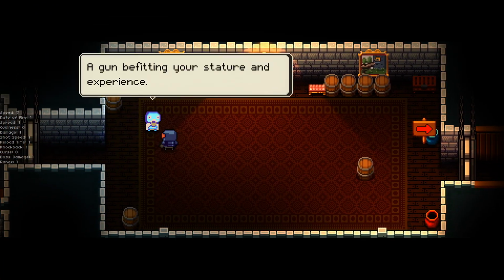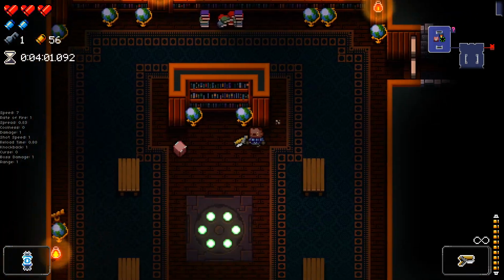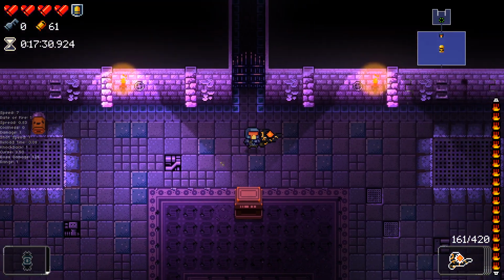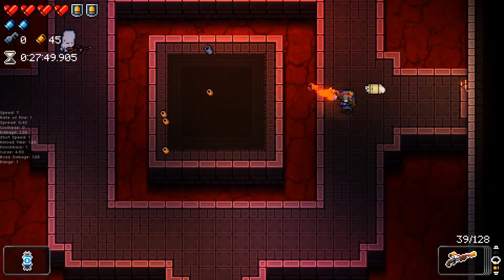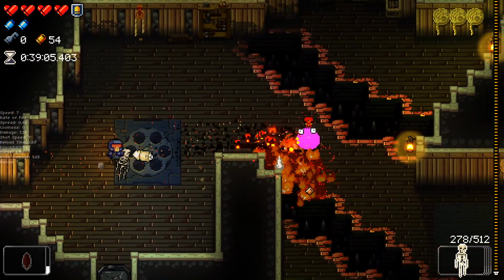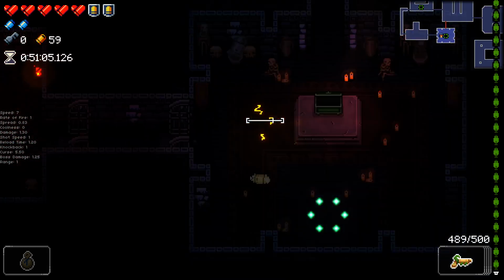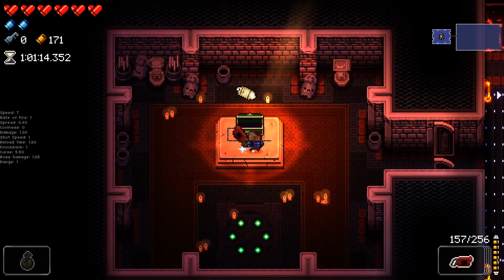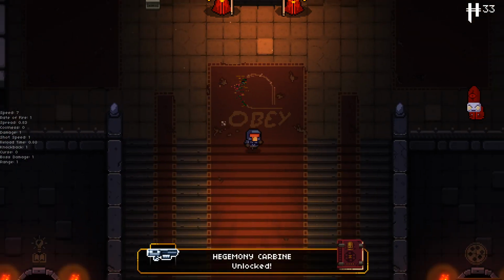SO MANY MODS! (ft. Nevernamed) - Let's Play Mega Modded Enter the Gungeon Mod - Part 1